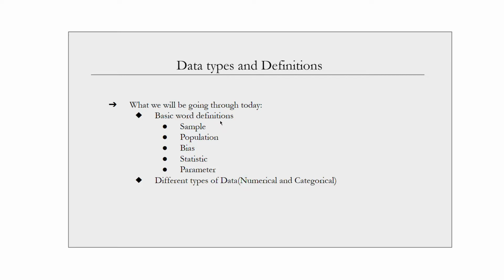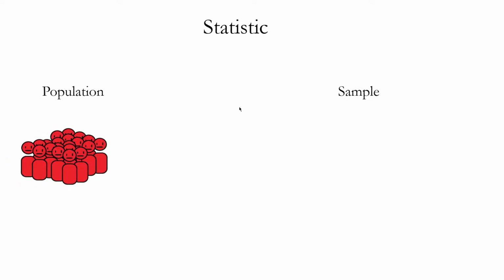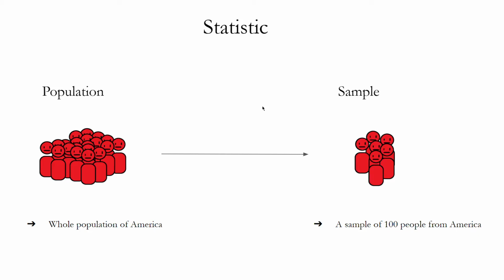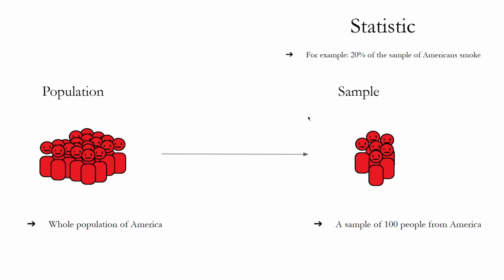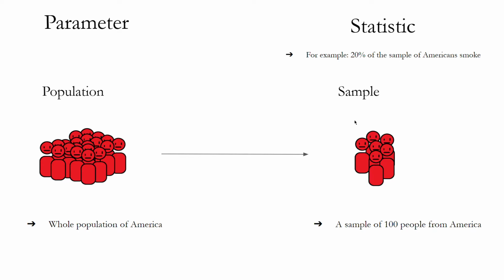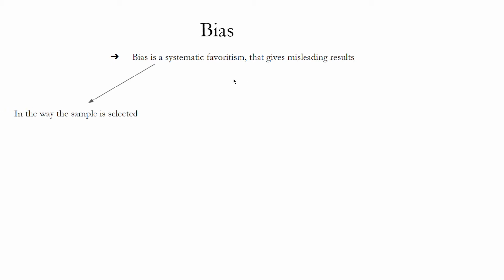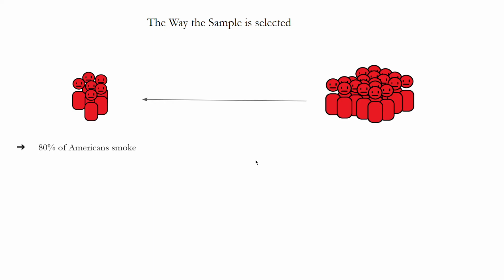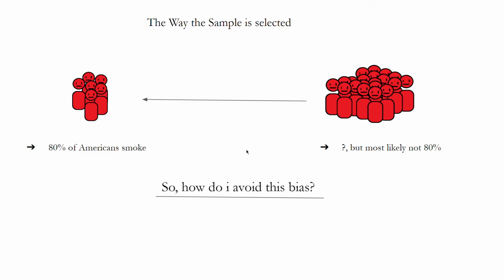What is a Statistics? What is Data? Statistics EP1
What is a Statistic, Parameter, Sample, Population, Bias and Data. Explained with amazing visuals.